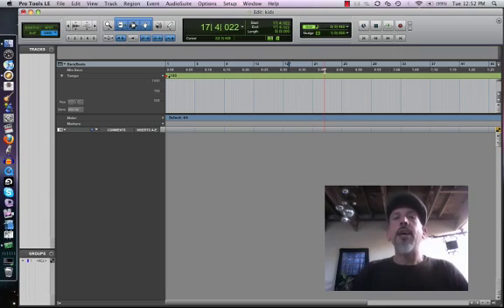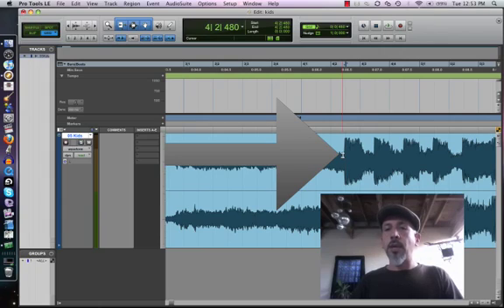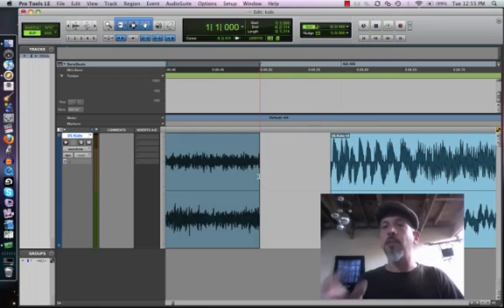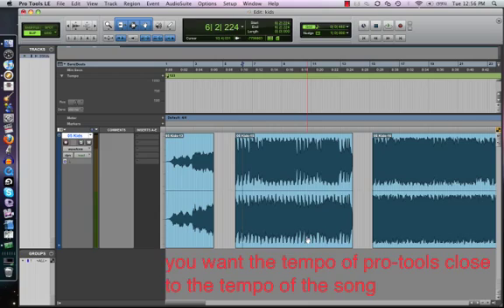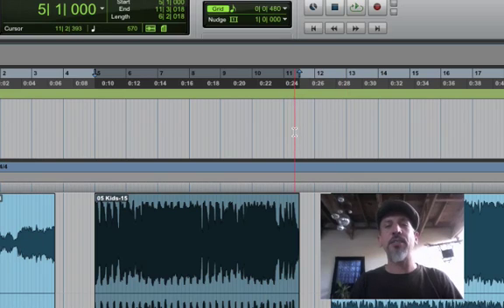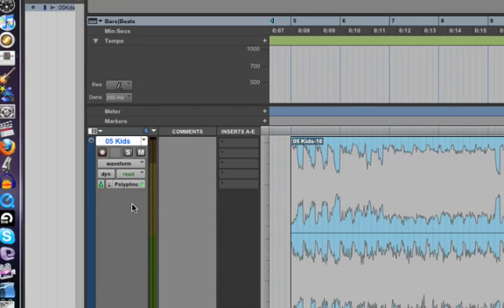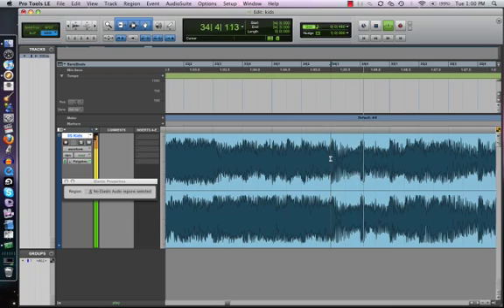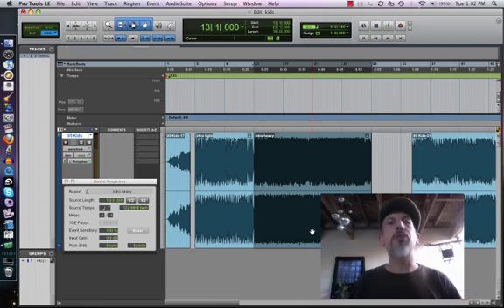locking imported audio to the bars/beats grid in Pro Tools 8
This video demonstrates how to get a piece of imported audio, like a song from a CD, to line up with protools bars and beats grid.  This is very helpful when making remixes and mash-ups, or making your own "karaoke" version of the song, because any new MIDI tracks or audio loops you bring in will be in tempo with the original song.  I use "Kids" by MGMT as an example.  I made this video for my audio class at the Media arts collaborative charter school, in Albuquerque, NM